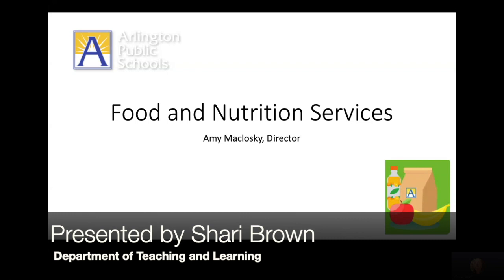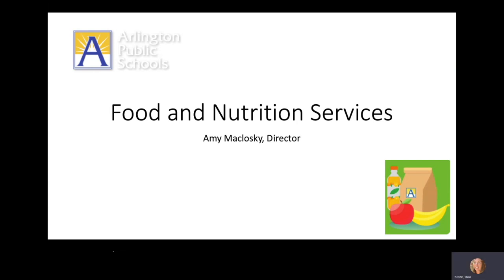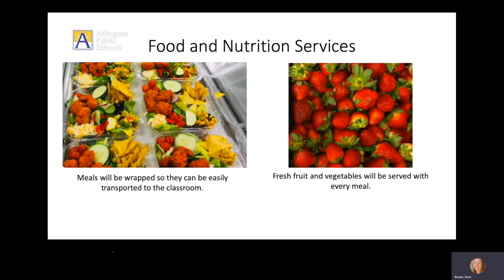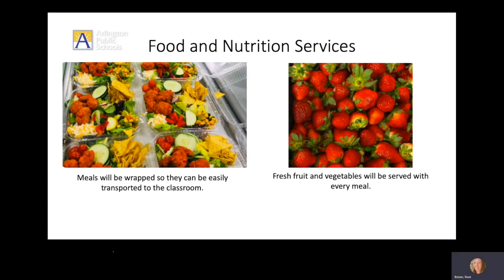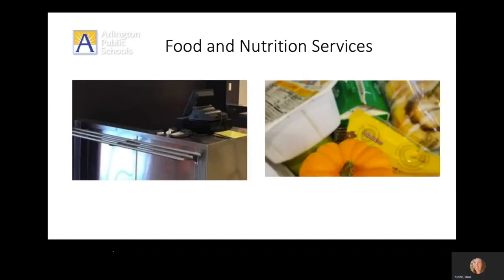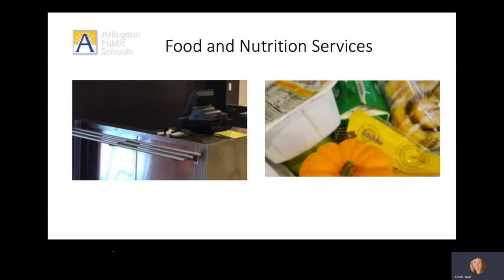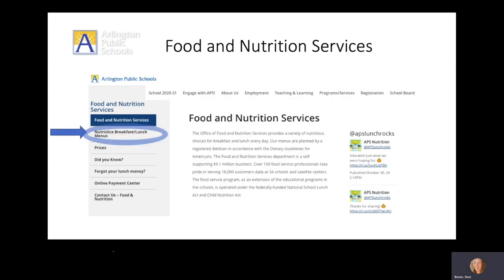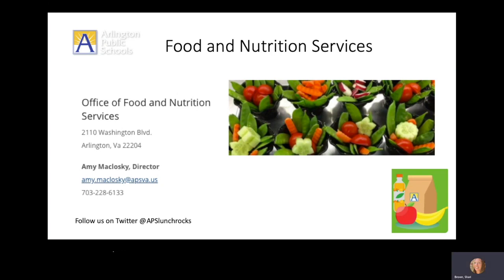Food and Nutrition Services - Meal Service during Hybrid/In-Person Learning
APS Food and Nutrition Services - Meal Service during Hybrid/In-Person Learning